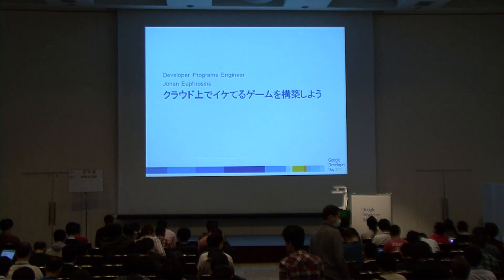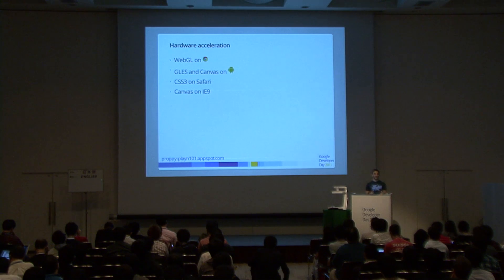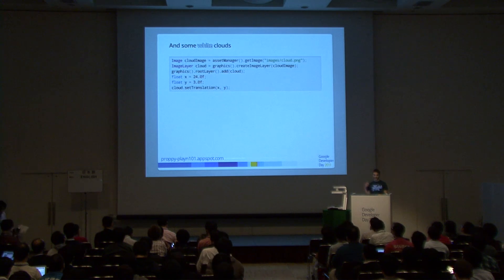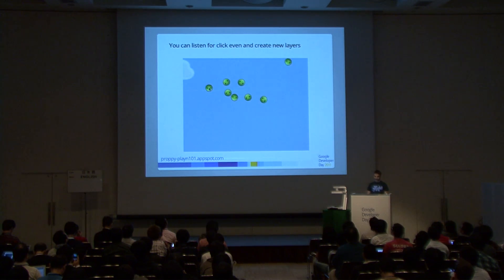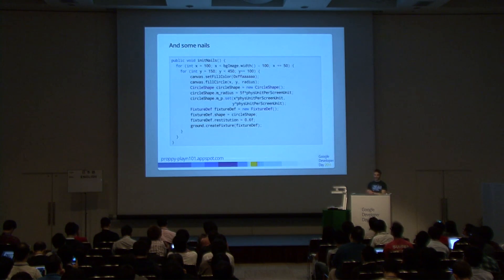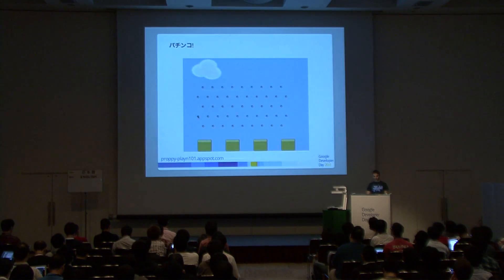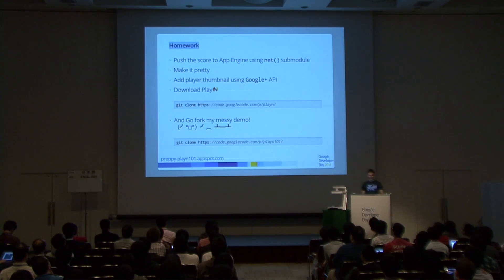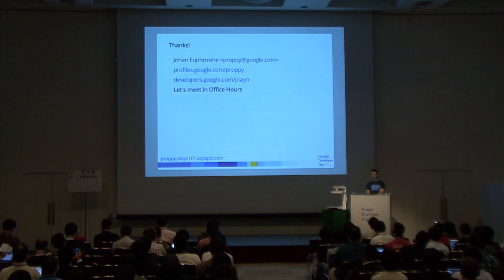GDD 2011 Japan: クラウド上でイケてるゲームを構築しよう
Google Developer Day 2011 Japan セッション: GDD 2011 Japan: クラウド上でイケてるゲームを構築しよう  スピーカー: Johan Euphrosine